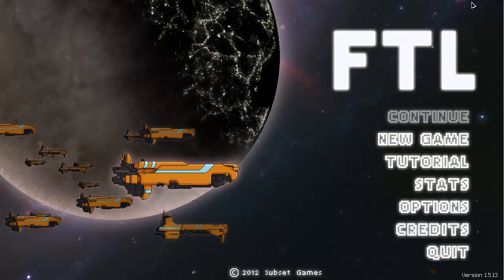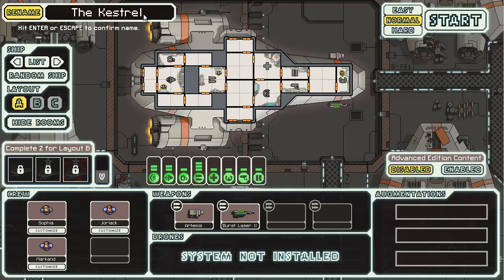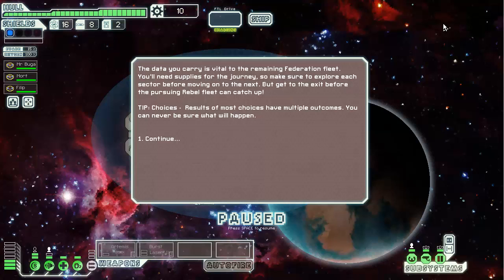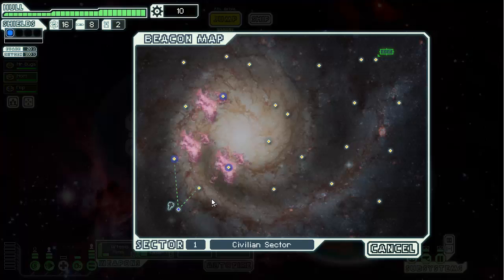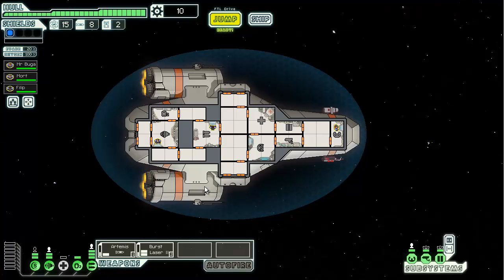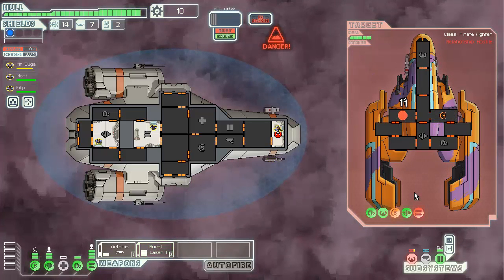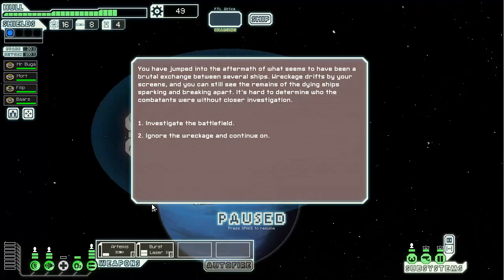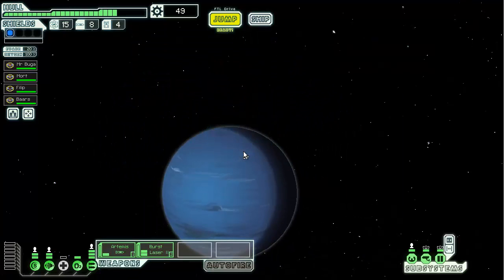Let's Play FTL - Ploo (1)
A run at FTL, an interesting roguelike, that employs imagination, which is something all videos games used to possess liberal doses of.

THE BERLIN INTERPRETATION!

"Roguelike" refers to a genre, not merely "like-Rogue". The genre is represented by its canon. The canon for Roguelikes is ADOM, Angband, Crawl, Nethack, and Rogue.

This list can be used to determine how roguelike a game is. Missing some points does not mean the game is not a roguelike. Likewise, possessing some points does not mean the game is a roguelike.

The purpose of the definition is for the roguelike community to better understand what the community is studying. It is not to place constraints on developers or games.

High value factors:
 Random environment generation

The game world is randomly generated in a way that increases replayability. Appearance and placement of items is random. Appearance of monsters is fixed, their placement is random. Fixed content (plots or puzzles or vaults) removes randomness.
Permadeath

You are not expected to win the game with your first character. You start over from the first level when you die. (It is possible to save games but the savefile is deleted upon loading.) The random environment makes this enjoyable rather than punishing.
Turn-based

Each command corresponds to a single action/movement. The game is not sensitive to time, you can take your time to choose your action.
Grid-based

The world is represented by a uniform grid of tiles. Monsters (and the player) take up one tile, regardless of size.
Non-modal

Movement, battle and other actions take place in the same mode. Every action should be available at any point of the game. Violations to this are ADOM's overworld or Angband's and Crawl's shops.
Complexity

The game has enough complexity to allow several solutions to common goals. This is obtained by providing enough item/monster and item/item interactions and is strongly connected to having just one mode.
Resource management

You have to manage your limited resources (e.g. food, healing potions) and find uses for the resources you receive.
Hack'n'slash

Even though there can be much more to the game, killing lots of monsters is a very important part of a roguelike. The game is player-vs-world: there are no monster/monster relations (like enmities, or diplomacy).
Exploration and discovery

The game requires careful exploration of the dungeon levels and discovery of the usage of unidentified items. This has to be done anew every time the player starts a new game.

Low value factors:
 Single player character

The player controls a single character. The game is player-centric, the world is viewed through that one character and that character's death is the end of the game.
Monsters are similar to players

Rules that apply to the player apply to monsters as well. They have inventories, equipment, use items, cast spells etc.
Tactical challenge

You have to learn about the tactics before you can make any significant progress. This process repeats itself, i.e. early game knowledge is not enough to beat the late game. (Due to random environments and permanent death, roguelikes are challenging to new players.) The game's focus is on providing tactical challenges (as opposed to strategically working on the big picture, or solving puzzles).
ASCII display

The traditional display for roguelikes is to represent the tiled world by ASCII characters.
Dungeons

Roguelikes contain dungeons, such as levels composed of rooms and corridors.
Numbers

The numbers used to describe the character (hit points, attributes etc.) are deliberately shown.

SCREW THE BERLIN INTERPRETATION!